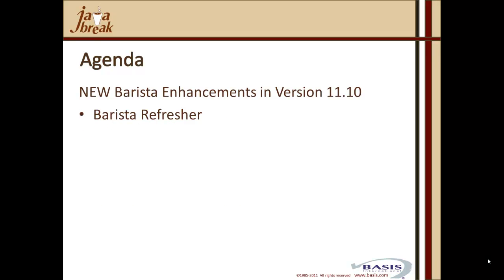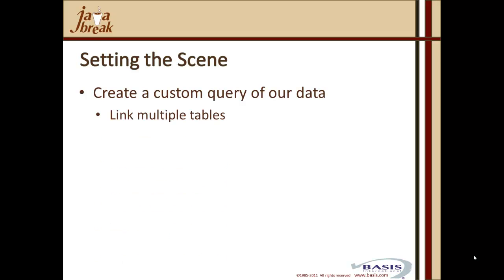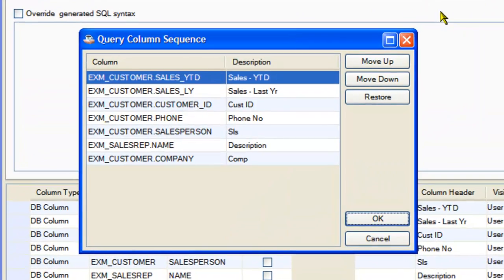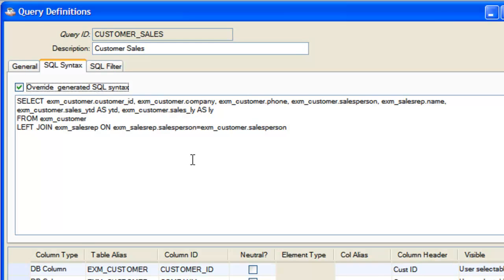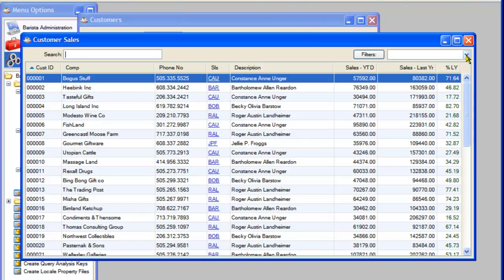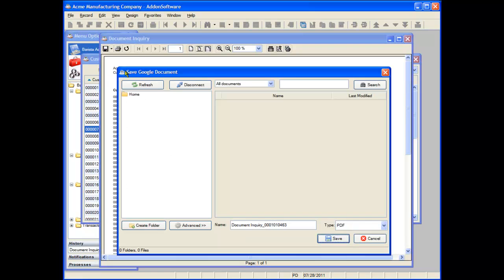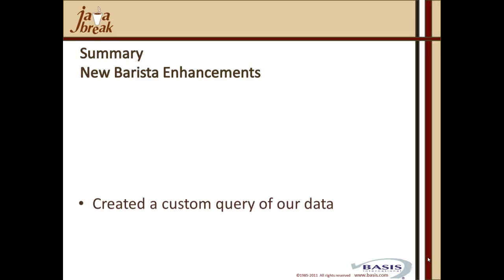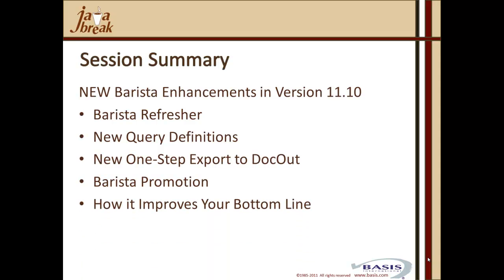Java Break- How Version 11 Improves Your Bottom Line, New Barista Enhancements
A part of the Java Break mini-series on how version 11 improves your bottom line. This session presents the additions to Barista, BASIS' flagship product for rapid application development of your GUI projects.